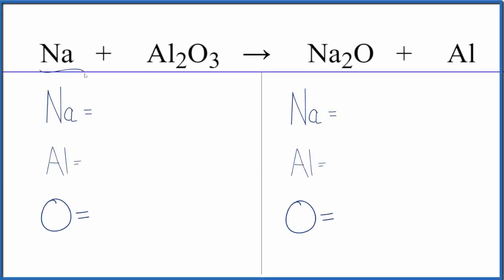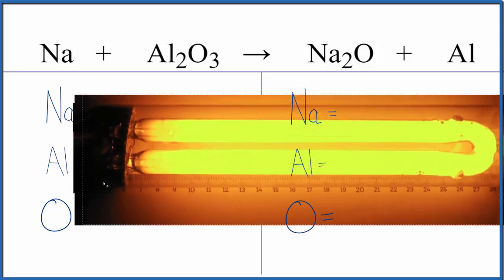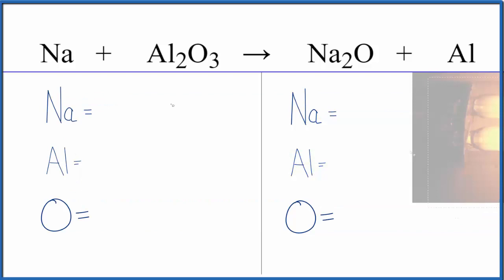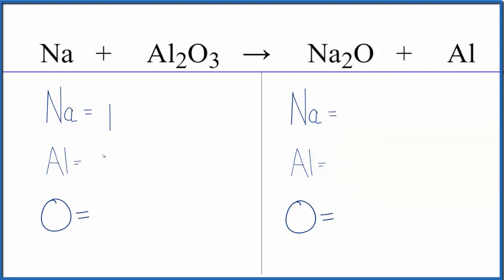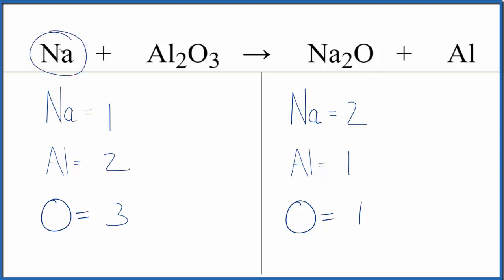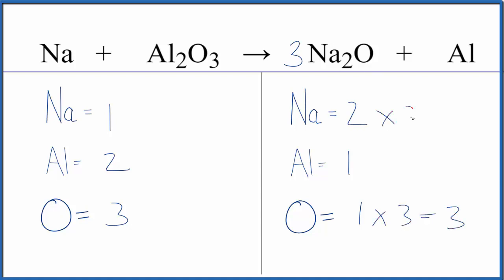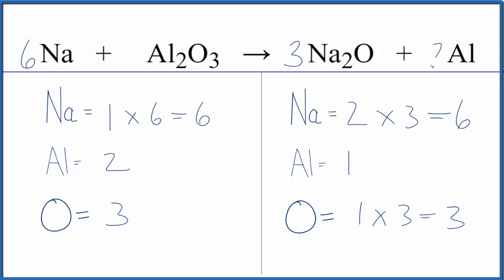How to Balance Na + Al2O3 = Na2O + Al (Sodium + Aluminum oxide)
In this video we'll balance the equation Na + Al2O3 = Na2O + Al and provide the correct coefficients for each compound.

To balance Na + Al2O3 = Na2O + Al you'll need to be sure to count all of atoms on each side of the chemical equation.

Once you know how many of each type of atom you can only change the coefficients (the numbers in front of atoms or compounds) to balance the equation for Sodium + Aluminum oxide.